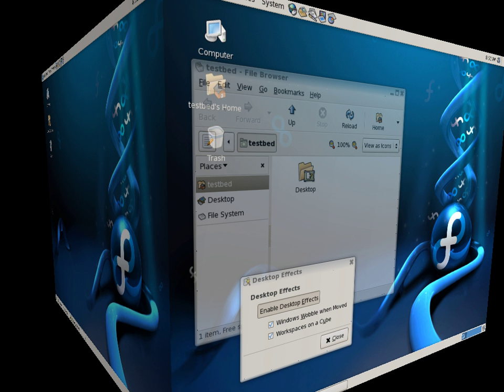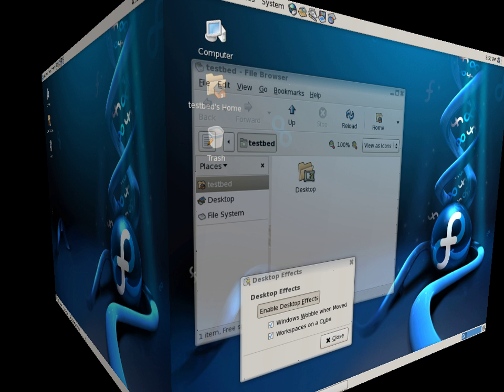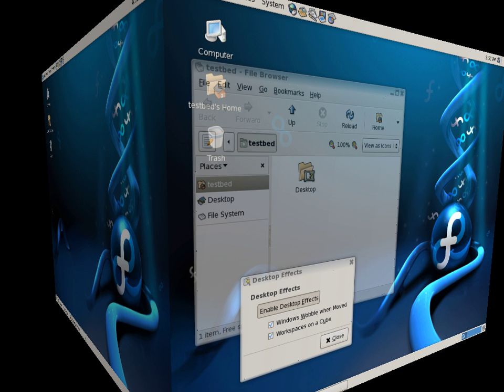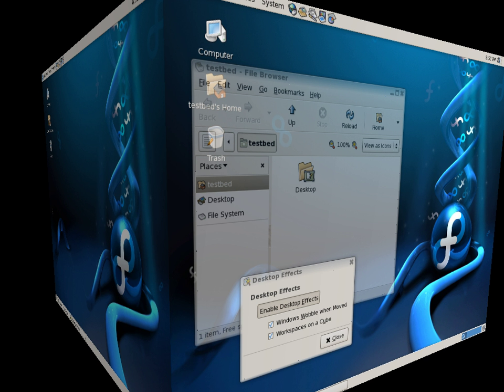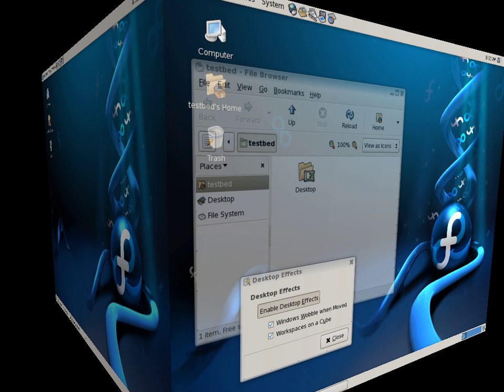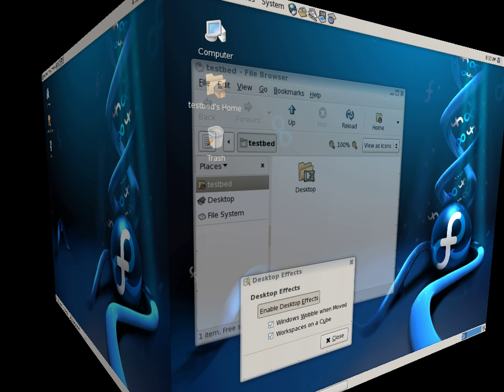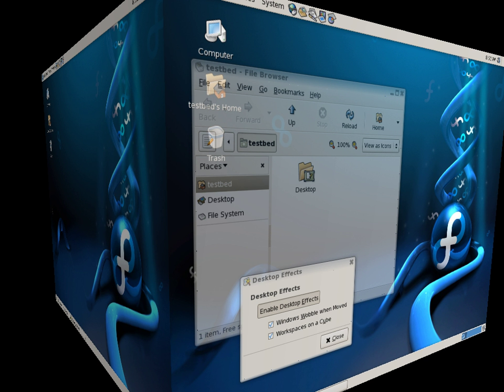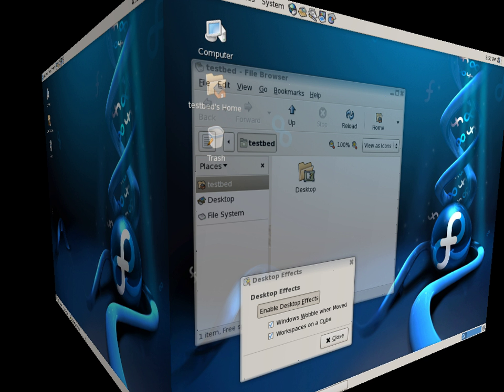Compiz Fusion | Wikipedia audio article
00:00:33 1 Hardware requirements
00:01:35 2 History
00:02:02 2.1 Beryl
00:02:49 2.2 Merge of the Compiz and Beryl communities
00:03:45 2.3 Further branches
00:04:18 2.4 Merge of the Compiz branches
00:04:43 2.5 Compiz 0.9 series
00:06:15 2.6 Compiz Reloaded
00:06:32 3 Features
00:07:45 4 Deployments
00:09:30 5 Some Compiz effects (0.8.5)
00:09:36 6 See also

- Socrates

SUMMARY
Compiz  is a compositing window manager for the X Window System, using 3D graphics hardware to create fast compositing desktop effects for window management. Effects, such as a minimization animation or a cube workspace, are implemented as loadable plugins. Because it conforms to the ICCCM standard, Compiz can be used as a substitute for the default Mutter or Metacity, when using GNOME Panel, or KWin in KDE Plasma Workspaces. Internally Compiz uses the OpenGL library as the interface to the graphics hardware.